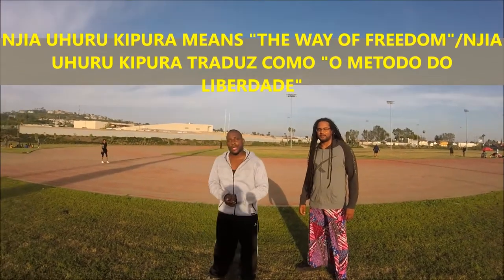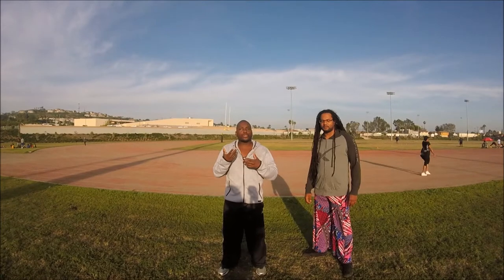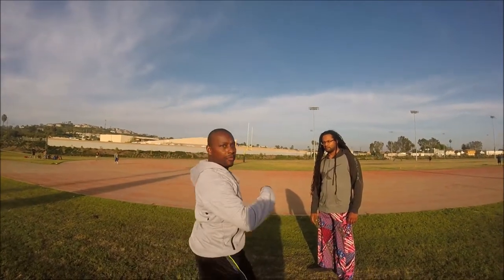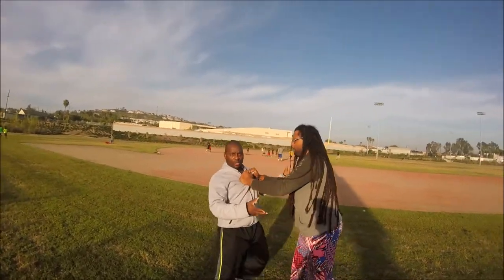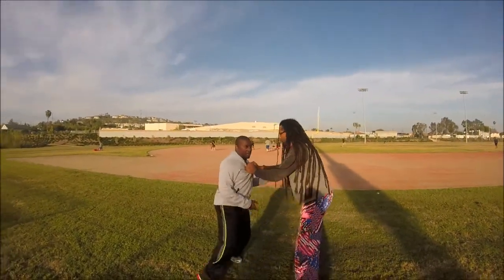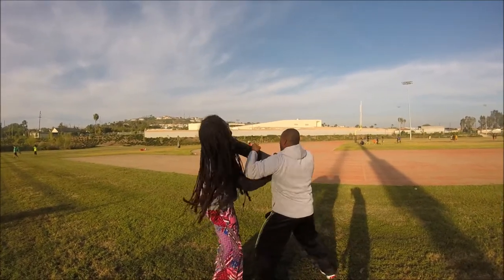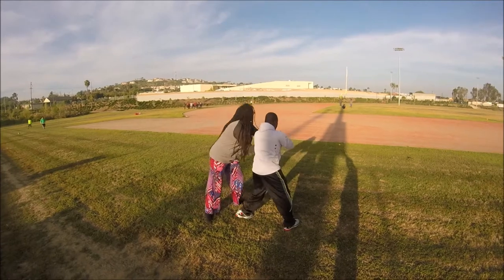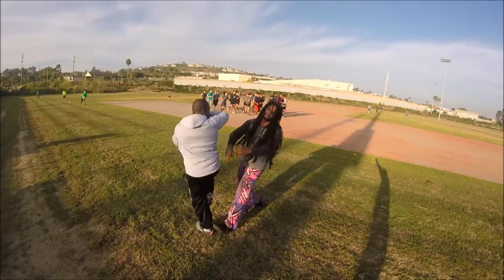NJIA UHURU KIPURA SELF DEFENSE AGAINST THE 2 HAND SHIRT GRAB DEFESA CONTRA O DUAS MAOS AGARRANDO O C